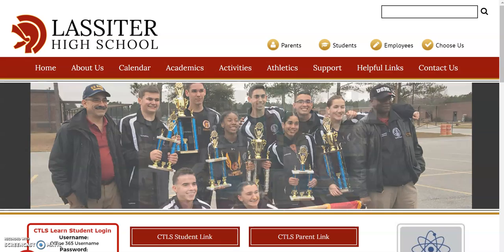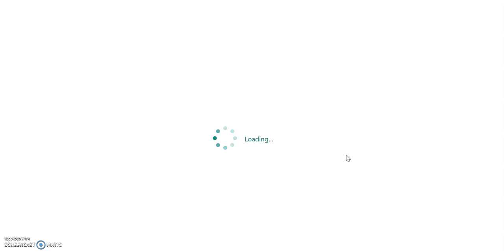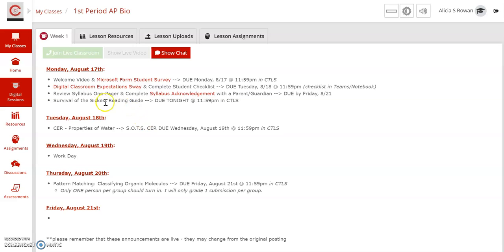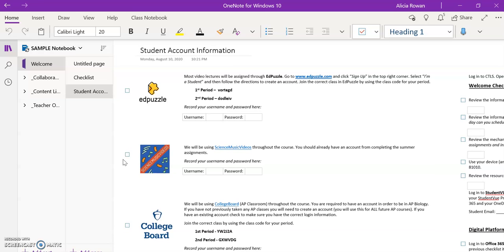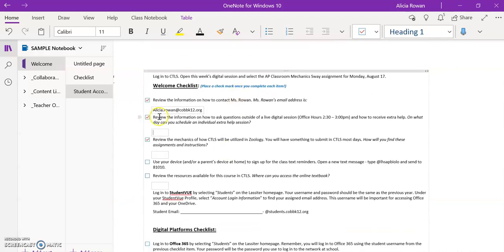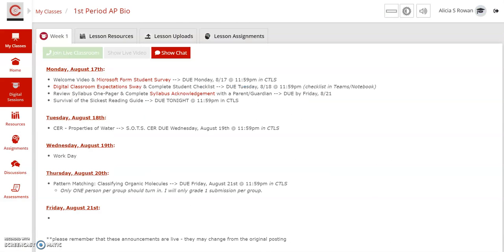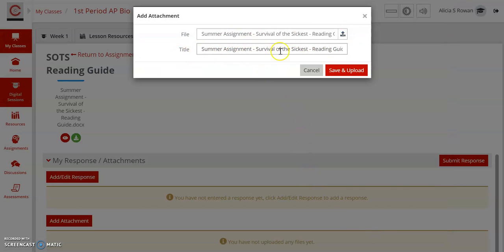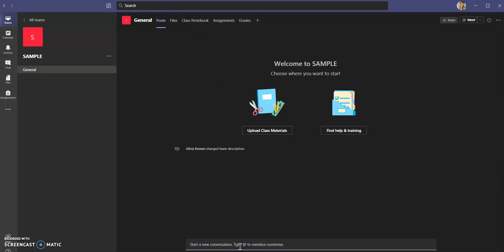AP Bio - CTLS Help